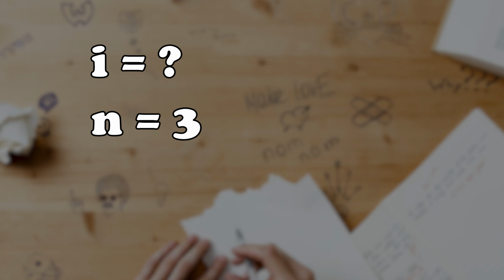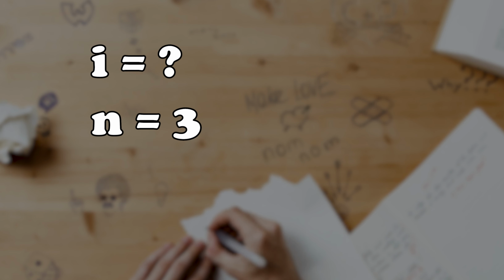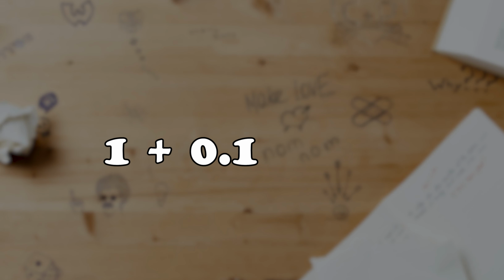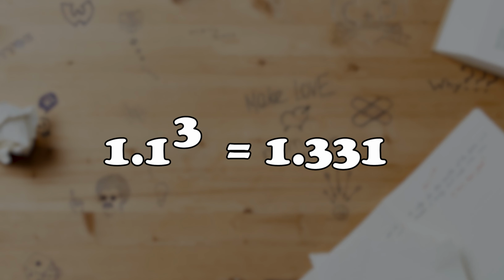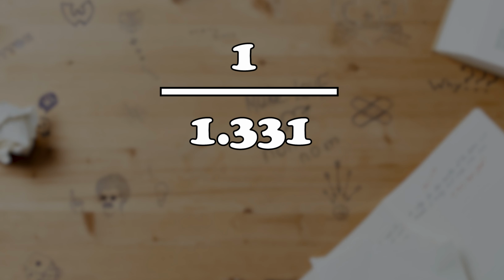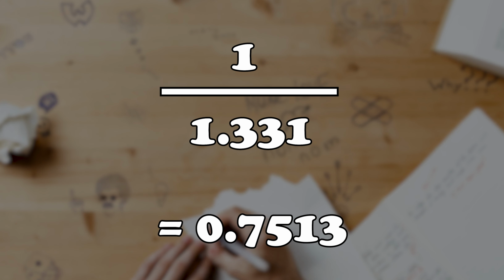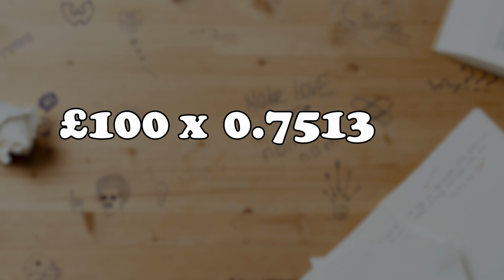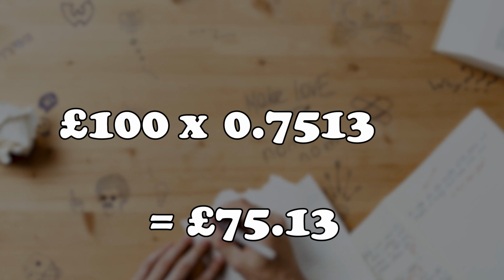Financial Maths EVERYONE Should Known - Part 2 - Present Value (PV)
In this video, I break down, explain and go through an example of the Present Value (PV) formula used in property and finance based jobs.

The Present Value of £1 is a basic financial principle which calculates the value of future money. As inflation slowly eats away at money, having to wait to receive a set amount of money in the future won’t have the same value now as it will then.

For example, for £1 today, you might be able to purchase a loaf of bread, but in 5 years you’ll need £2 to purchase the same loaf of bread.

The aim of the Present Value (PV) formula is to determine how much one should pay for an investment or asset today if they only expect to receive it in the future. In this video I go through an example and show you step by step on how this is achieved.

As a bonus, comment the answers to the scenarios below, and I’ll reply with a smiley face if they’re right and a sad face if they’re wrong.

A) You expect to receive a property worth £250,000 in 65 years. The current deferment rate for this type of investment over such a time period is 5%. What is the present value?

B) You want to invest into a fixed allocation fund for 5 years which guarantees an 8% yearly return. You want to have £10,000 at the end of the 5 years. How much should you invest today?

C) You own the contractual rights to receive a lump sum of £50,000 at the end of a 15 year term. You wish to sell that right to an investor. You negotiate a rate of 5%. What is that money worth today?